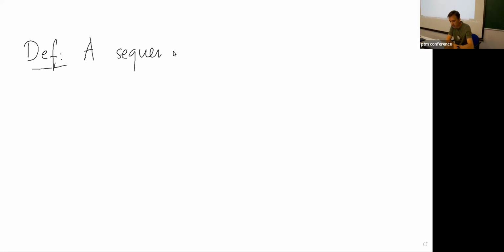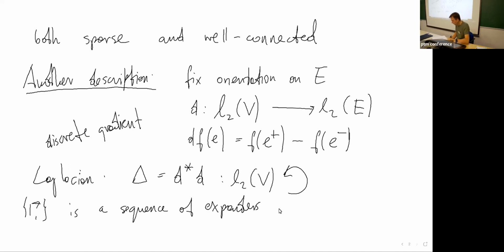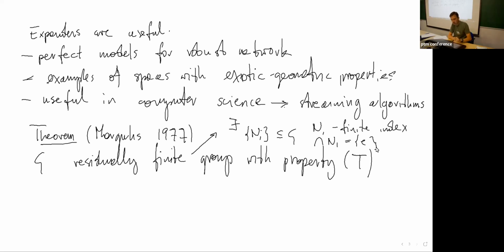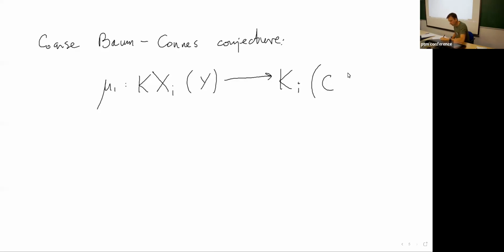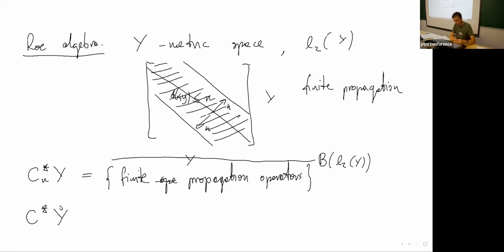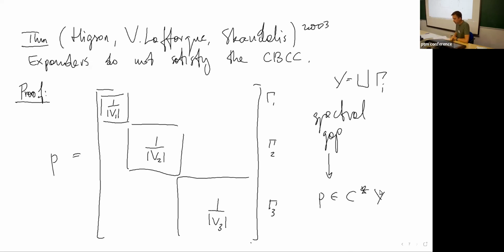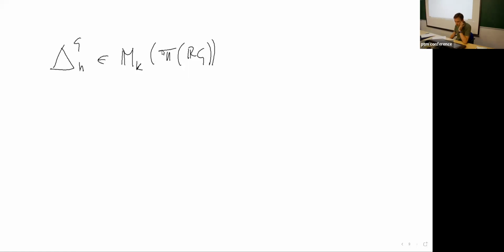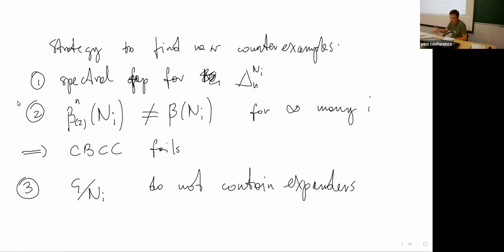Spectral gaps vs the Baum-Connes conjecture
Piotr Nowak